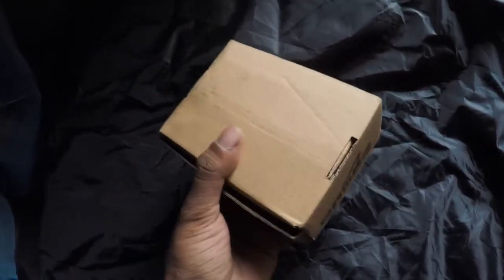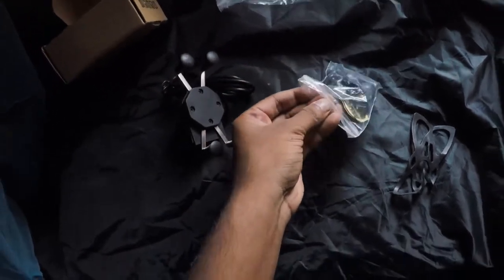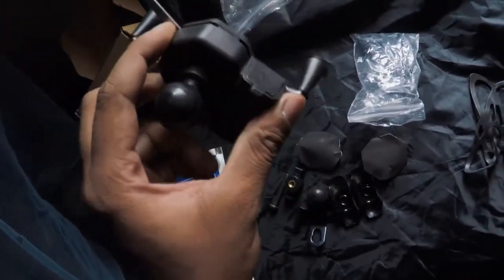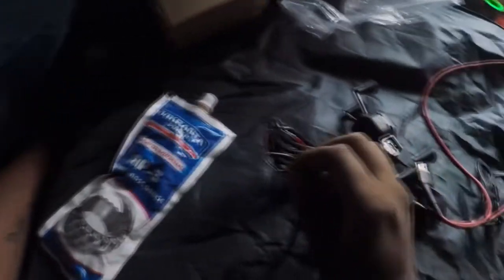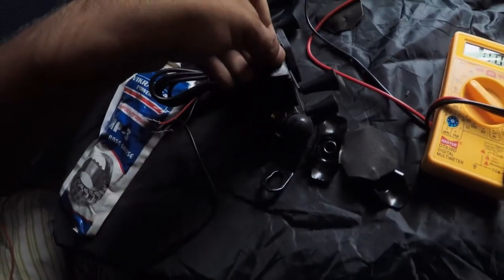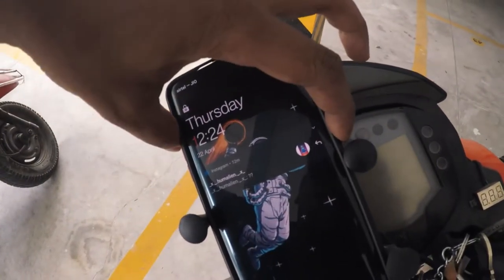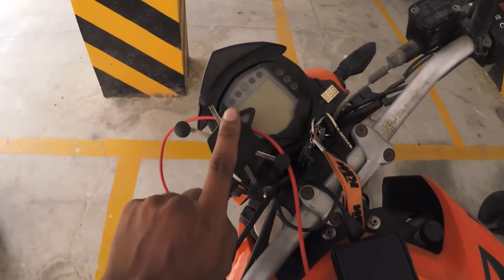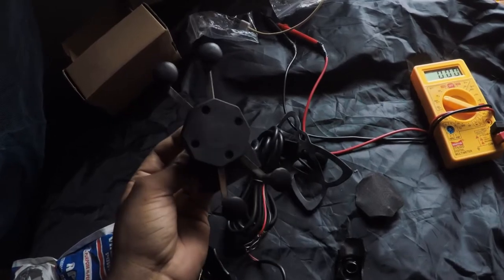Best Bike Charger below 500₹ ? (Unboxing,Review,Demo)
Hey guys! Today I’m going to show you a XMount Bike mobile charger and Stand, Its probably the best out there with high build quality and amazing life watch the video to learn more don’t forget to like and subscribe this video!

About SandyVlogs People call me Sandesh Pillai or Sandy- I'm a crazy DIY lord,I love LEDs and I'm from Kerala but I was brought up in the Middle east, I own a duke 200 2017(NON ABS).

Canon 80D